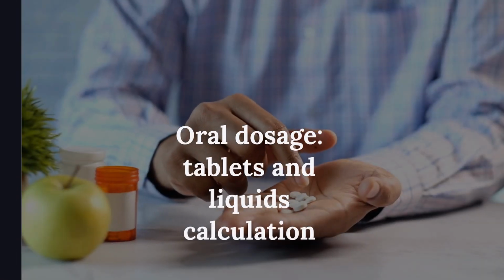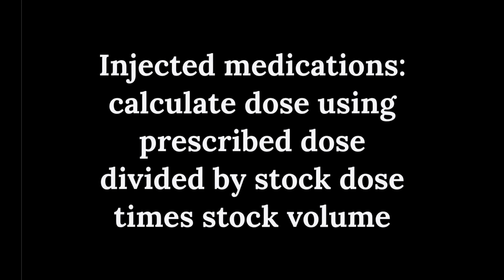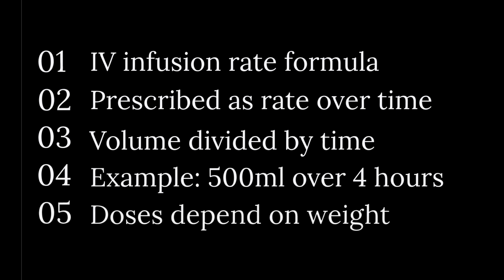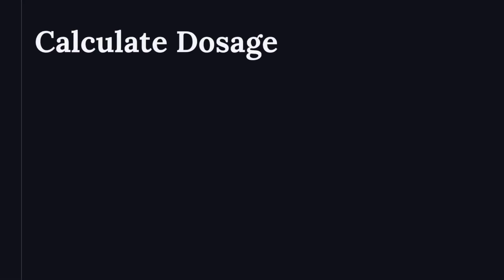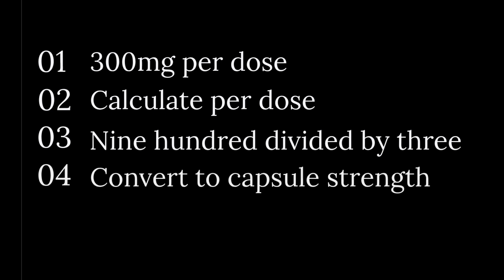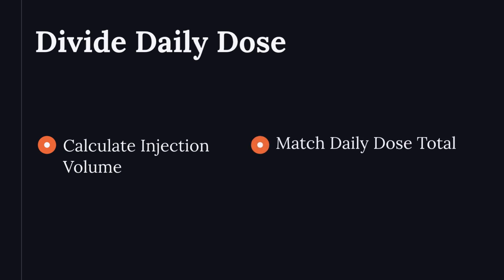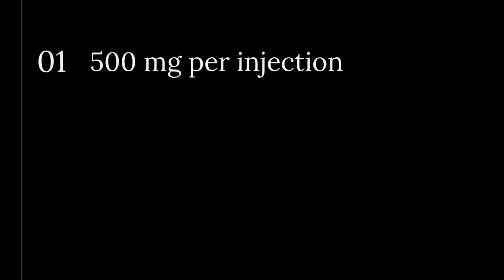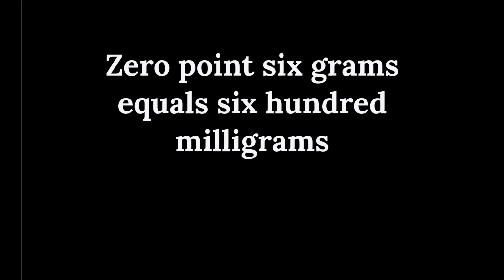LO5 Mathematics for Medics